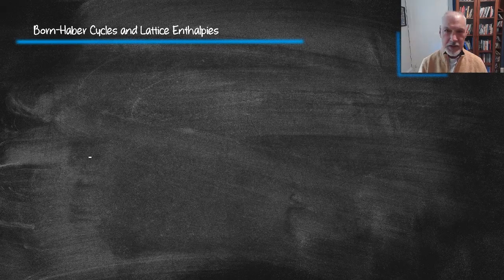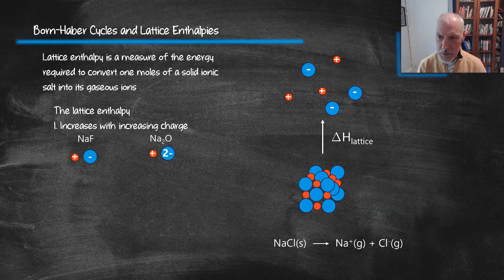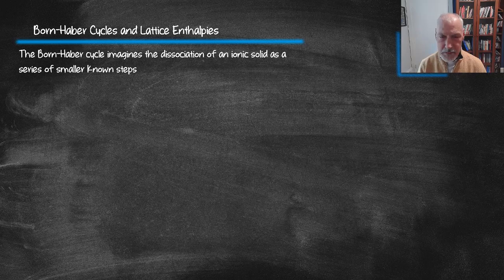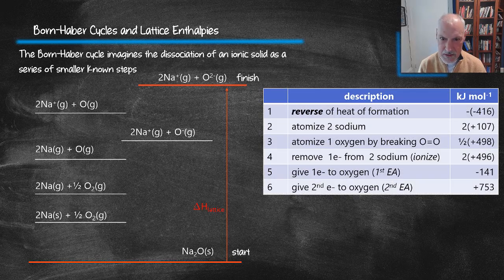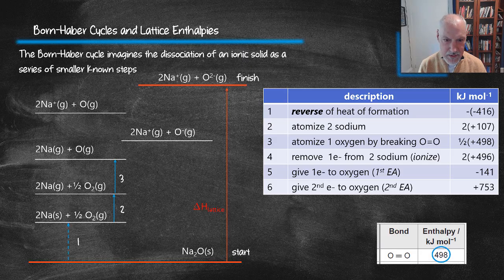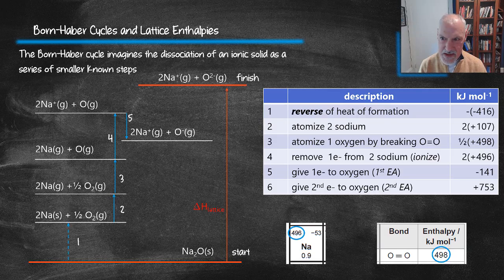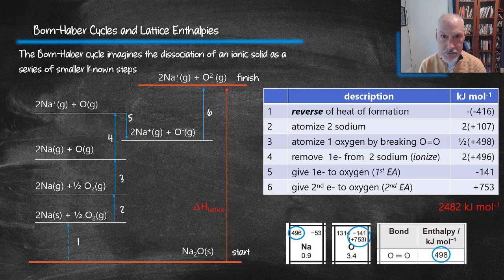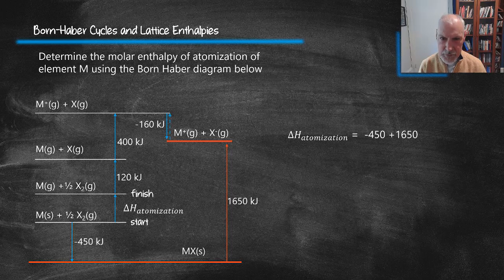R1.2.5 Born Haber Cycles (HL)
Born-Haber Cycles are explained and their use in determining lattice enthalpies.